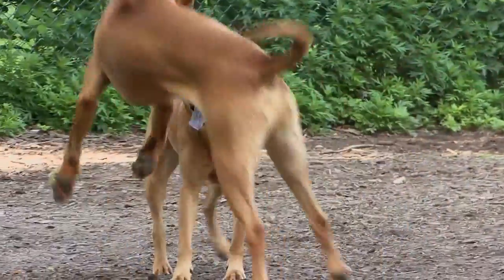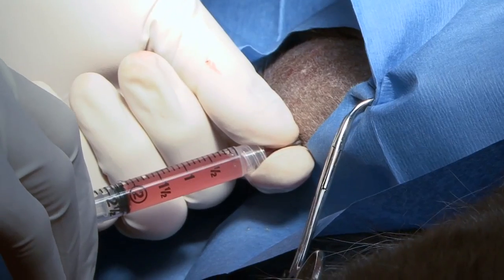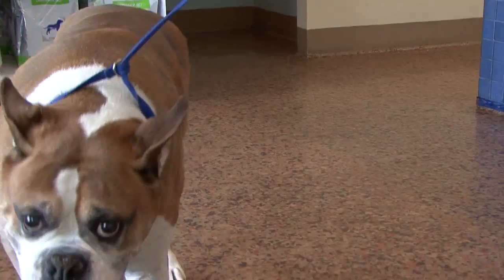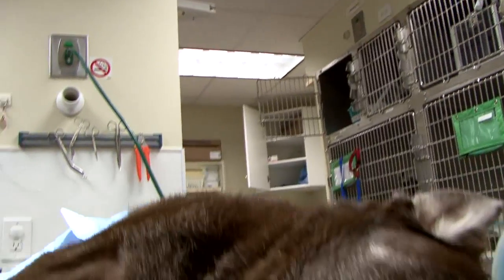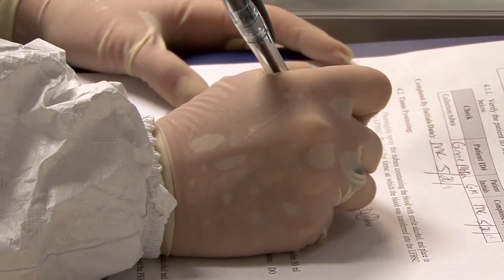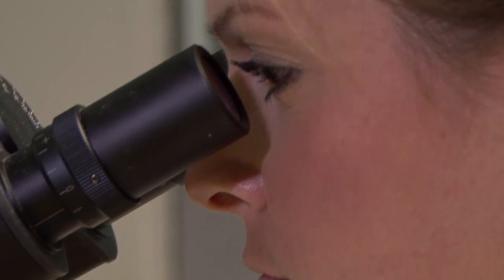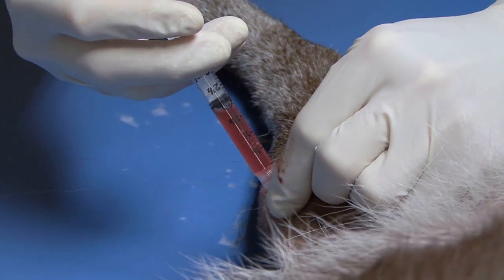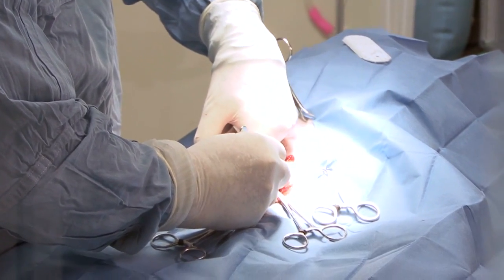StemLogix: Revolutionary Animal Stem Cell Therapy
StemLogix, developer of the pioneering in-clinic animal stem cell therapy solutions, exceeds the standard for delivery and application of veterinary regenerative medicine. Watch veterinarians Dr. Dennis Vrooman, Dr. David Laurence, and Dr. Sean Back of Beach Pet Hospital discuss how StemLogix's revolutionary new method of stem cell treatments for suffering animals and pets. The veterinarians of Beach Pet Hospital reveal and demonstrate the process and application of veterinary stem cell treatments for dogs, cats, and horses, highlighting the efficiency and cost effectiveness of utilizing in-house laboratory techniques. StemLogix trains veterinarians how to create viable doses of pet stem cells on location and supplies all necessary equipment for successful stem cell extraction. From harvesting, cultivating, then reintroducing animal stem cells occurs within one veterinary procedure, saving time, money, and preventing undue stress for both patient and owner. Therapeutic veterinary stem cell can be used in a great number of applications such as arthritis, joint problems or disease, ligament damage, and elbow or hip dysplasia in animals and pets. StemLogix offers a safe and natural option to relieving pain and mobility issues within pets as opposed to medication and supplements.

To learn more about animal and pet stem cell therapy and veterinary regenerative medicine,

StemLogix LLC
1640 Sweetgum Terrace
Weston, Florida 33327